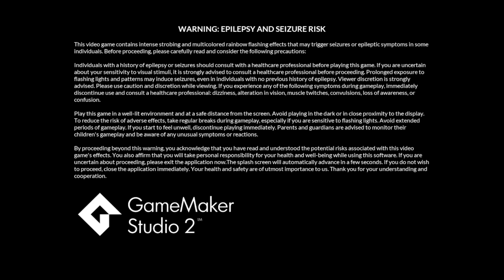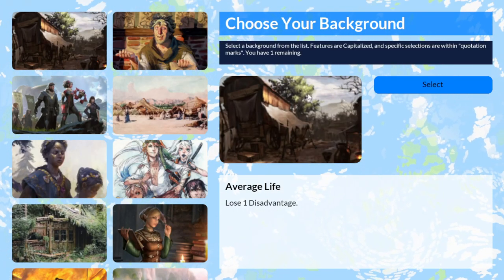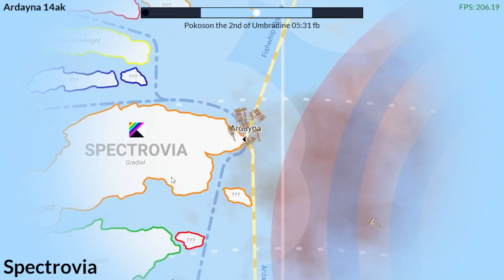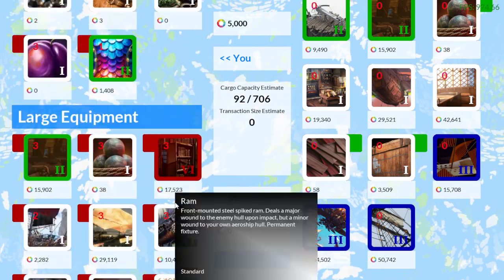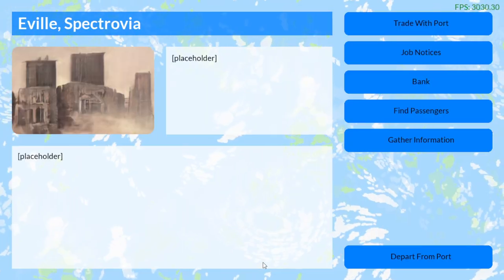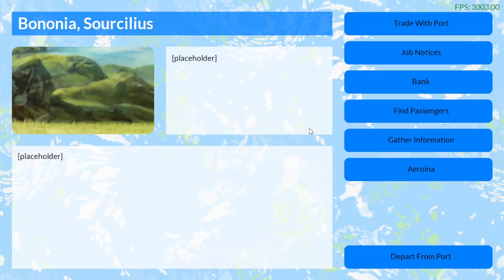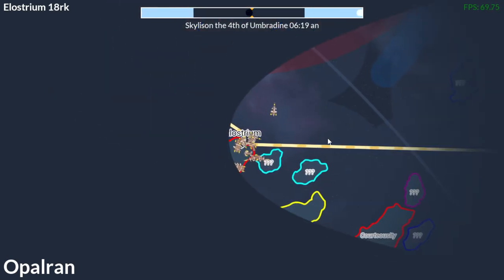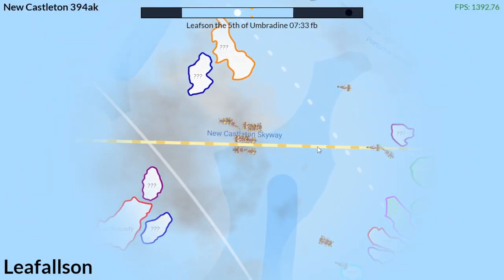Devlog Ep.7 - Main Menu & Mercantile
Next Episode Ep.8 - TBD